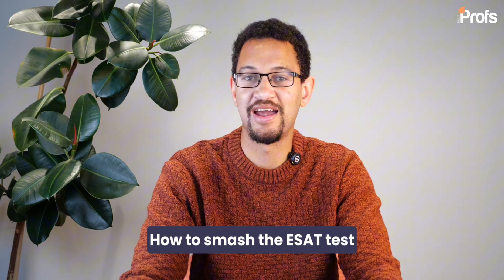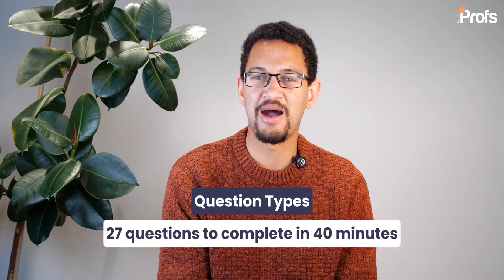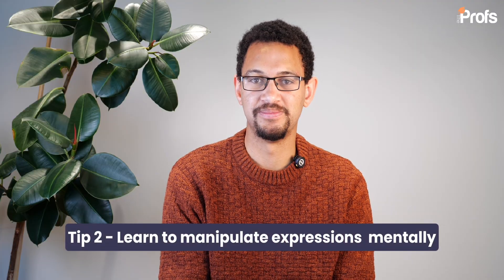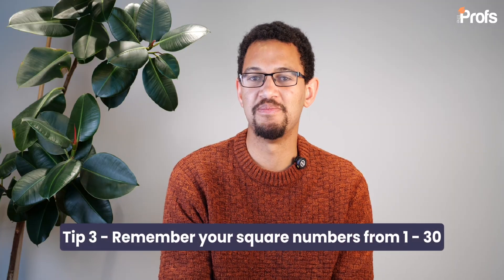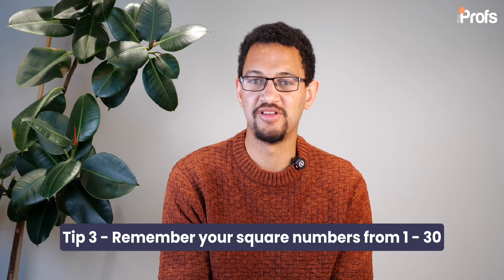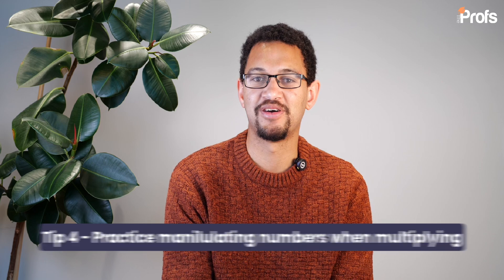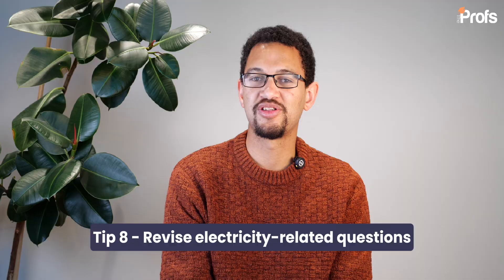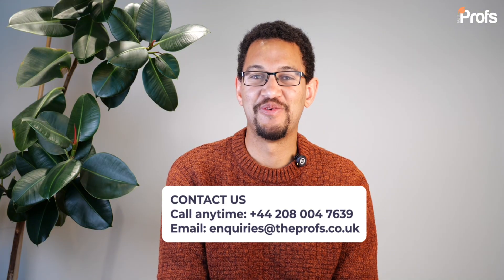HOW TO SMASH THE ESAT ENGINEERING TEST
Are you tired of struggling with the ESAT Engineering Test? In this video, our engineering and science admissions tutor Daniel Ruiz shares his insider tips and strategies on how to ace this test to enter top degree programs for Engineering in the UK.

Danny has provided academic support to countless students that have then went on to study at the most competitive Engineering and Science degree programs in the world, including: Oxford, Cambridge, Imperial, UCL Durham and Sheffield.

CONTENT
   0:00 How to ace the ESAT test
   0:30 Test content
   1:11 Question types
   1:41 Tip 1 - Time yourself with past papers
   1:58 Bonus tip - Find ways to shortcut multiplication and division
   2:14 Tip 2 - Learn to manipulate expressions mentally
   5:42 Tip 3 - Remember your square numbers from 1 - 30
   6:31 Tip 4 - Practice manipulating numbers when multiplying
   7:21 Tip 5 - Work with prime factors first
   9:11 Tip 6 - Practice with UKMT questions
   10:24 Tip 7 - Practice with past papers early
   12:31 Tip 8 - Revise electricity-related questions
   13:36 Work with us

The Profs’ ESAT tutors have many years of experience preparing students for the ESAT exam, with many having actual experience as exam and admissions officers as well. Reach out to our friendly team today to get started.

RELATED BLOGS
The Ultimate Guide to the ESAT -

How to get First in your undergraduate Engineering degree -